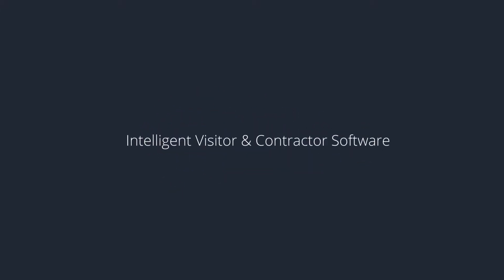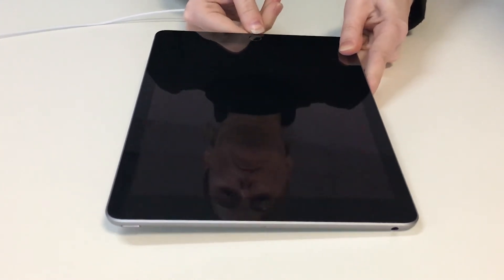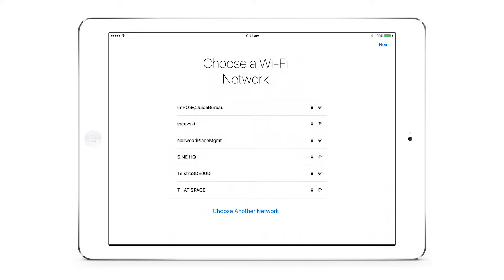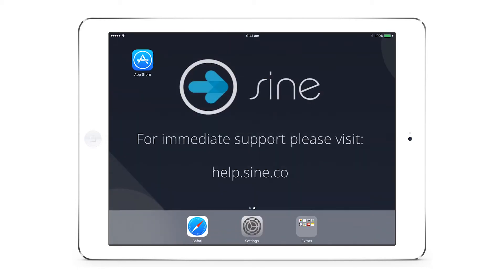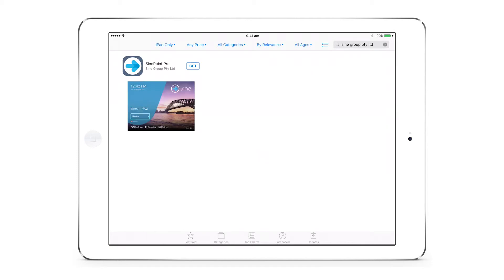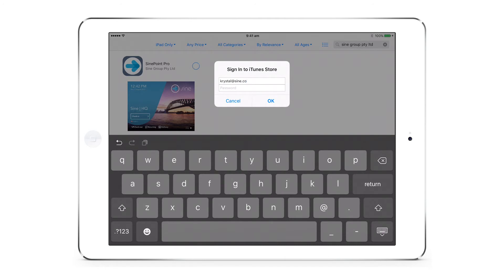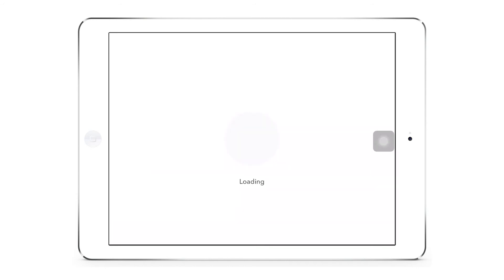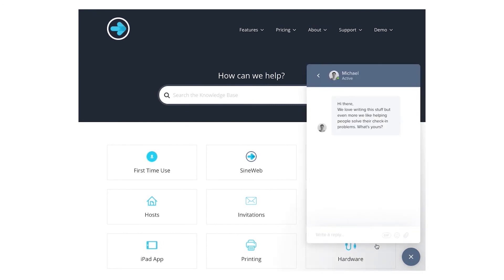Setting up your iPad with SinePoint Pro | Sine Help Desk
In this tutorial we learn how to set up your iPad from unpacked, to fully loaded and set up app. We learn about the differences between an MDM and non MDM Sine iPad, and the advantages between the two.

To get further assistance on this and other Sine features,